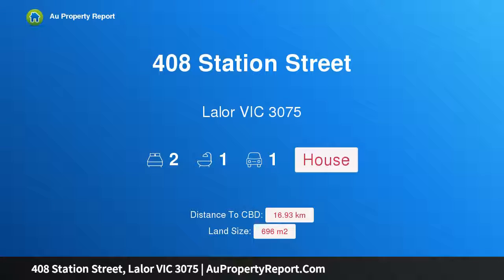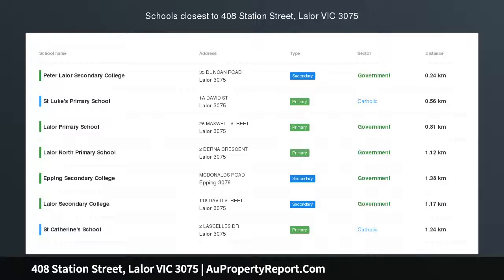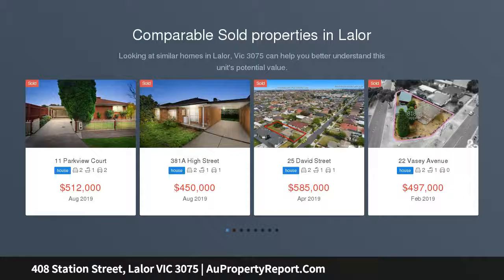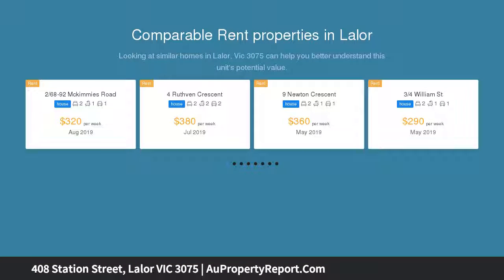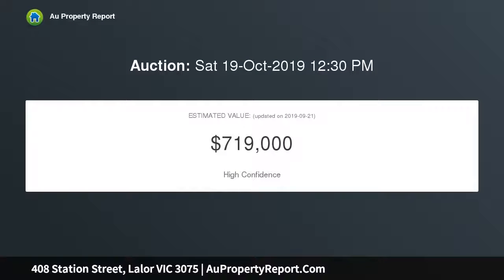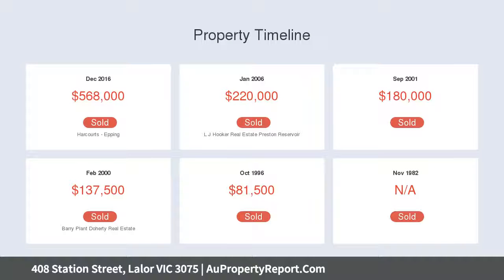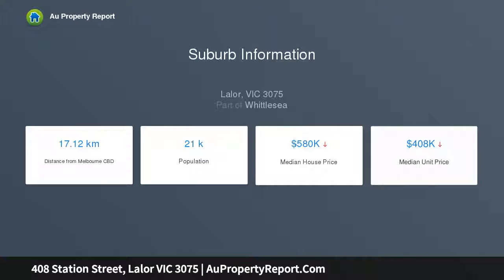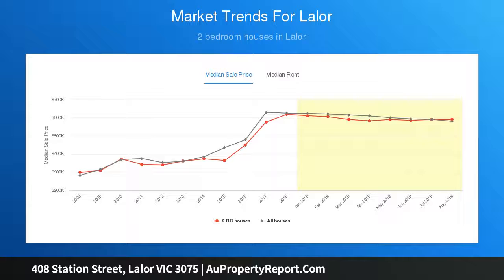408 Station Street, Lalor VIC 3075 | AuPropertyReport.Com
408 Station Street, Lalor VIC 3075
Property Type: house
Bedrooms: 2
Bathrooms: 2
Car Space: 1
Big on Land, Big on Charm